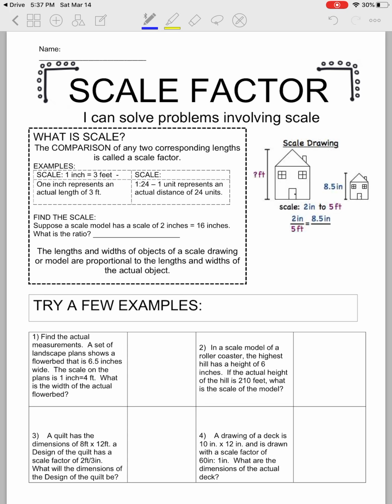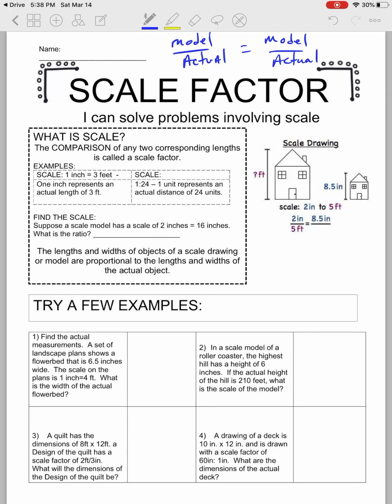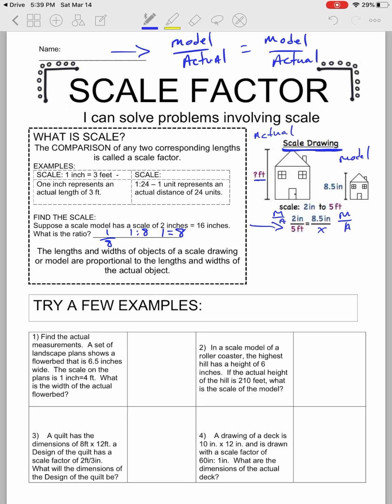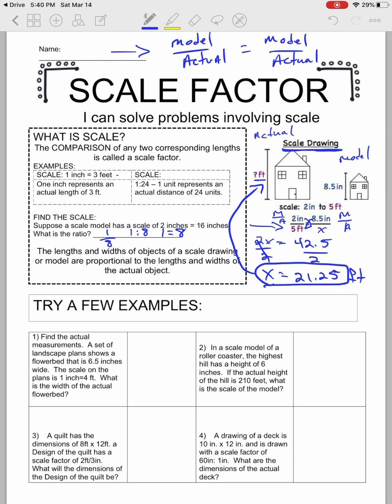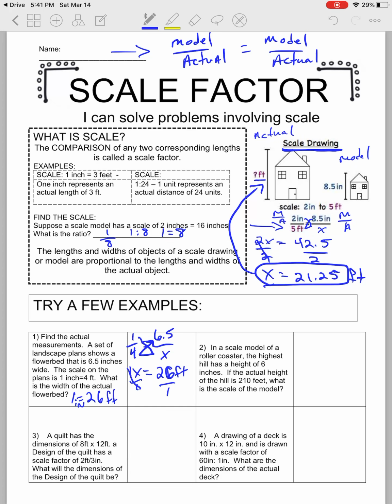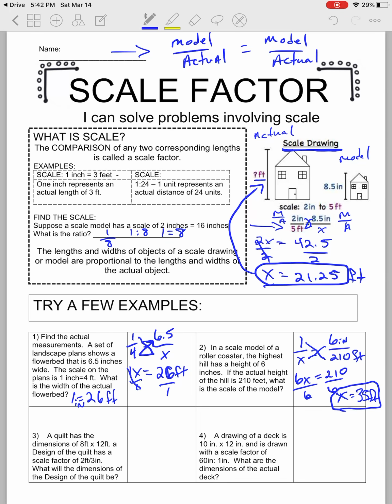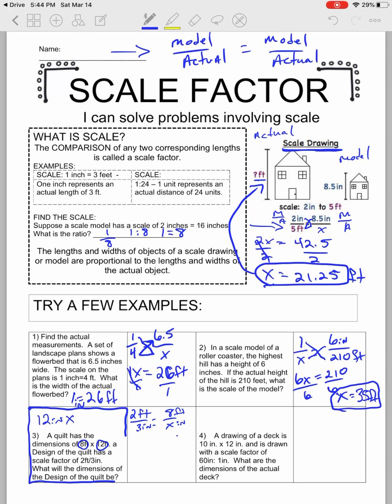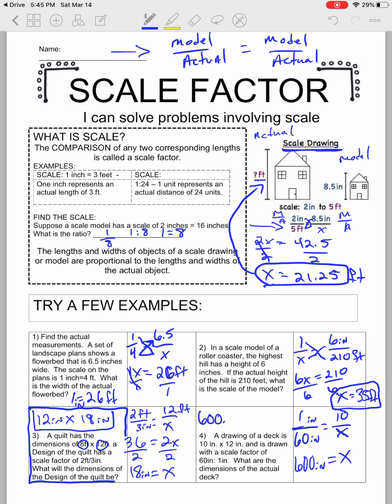5.5 Scale Factor